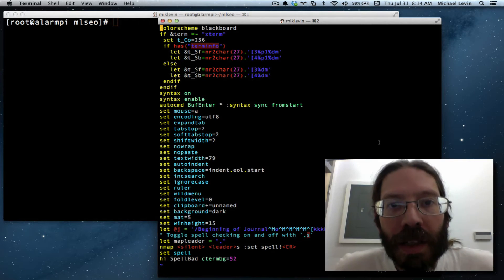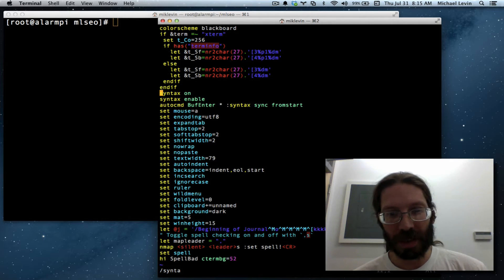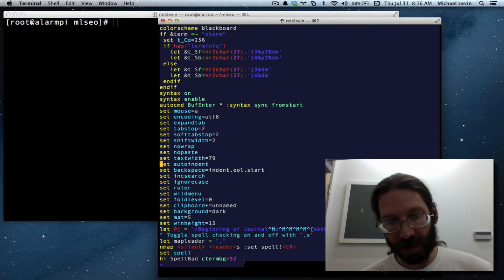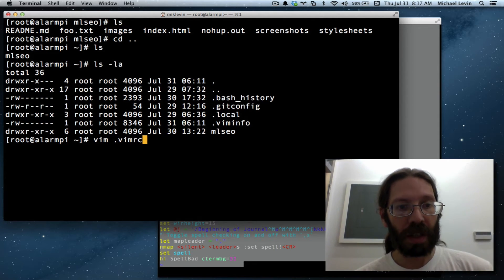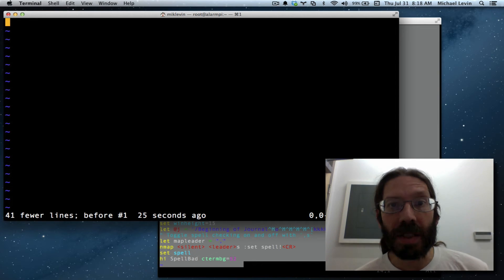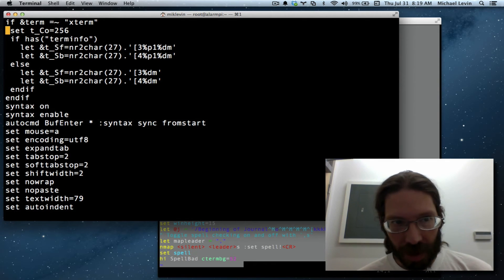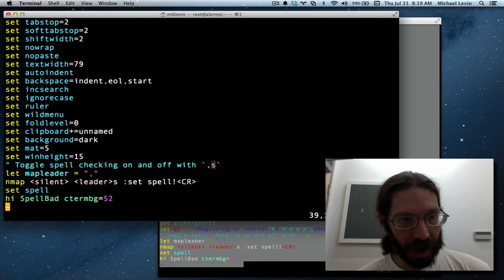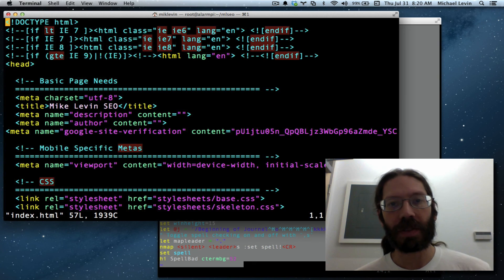Copy and Paste In vim Text Editor Between Terminals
Sometimes the smallest challenges in vim can be the largest, like copying and pasting between terminals. That's covered here along with making a .vimrc file.